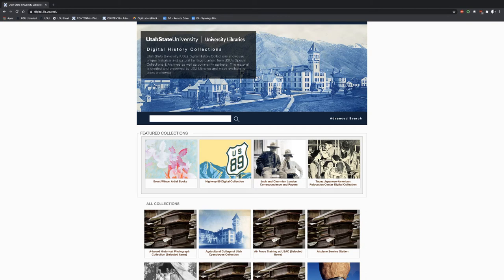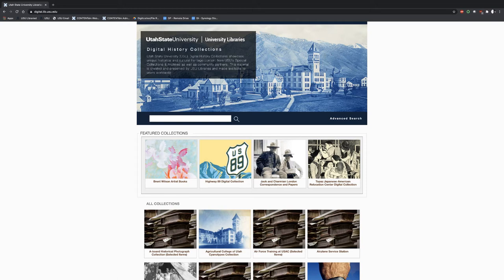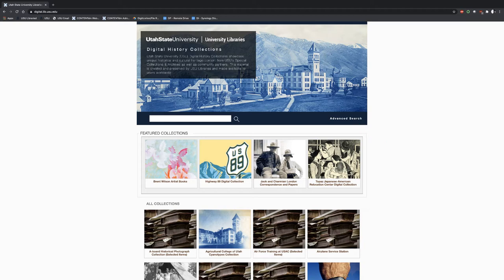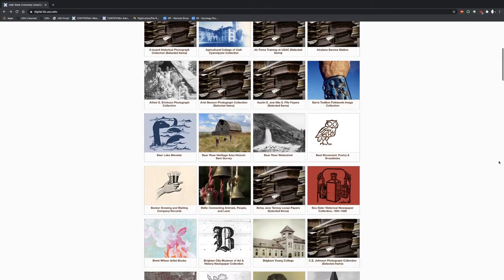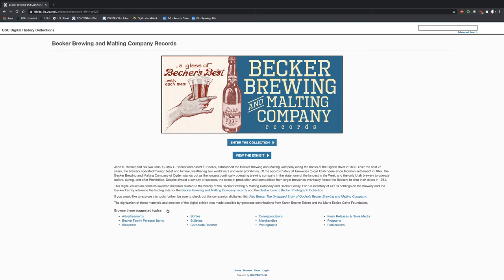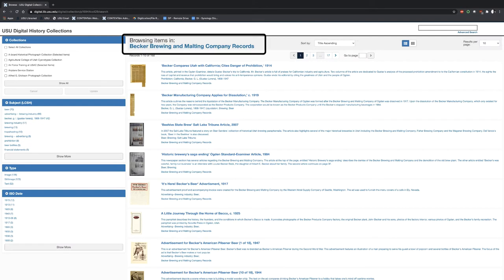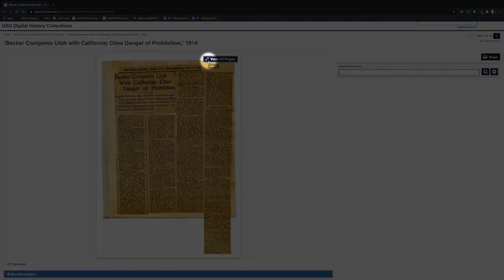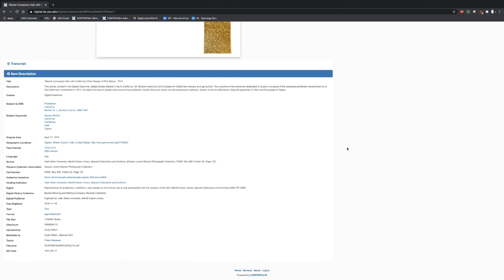Digital History Collections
This video walks you through how to search in USU's Digital History Collections.